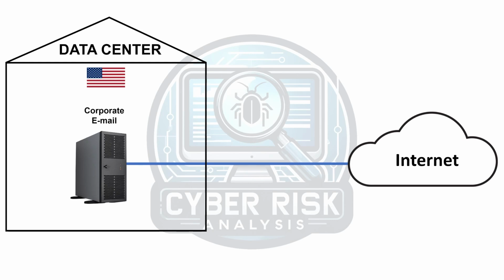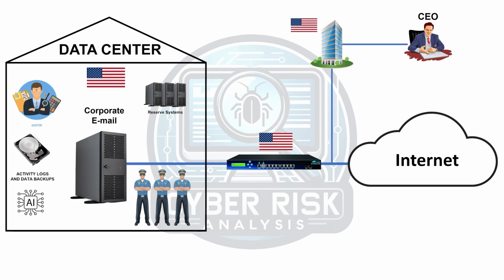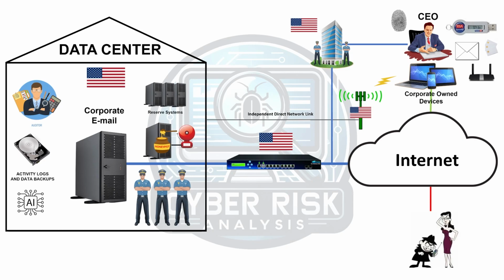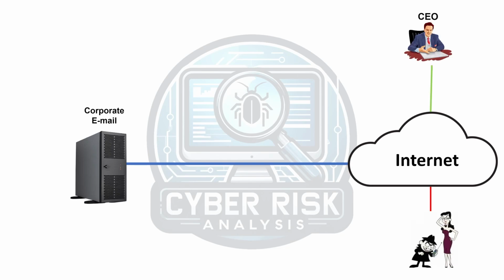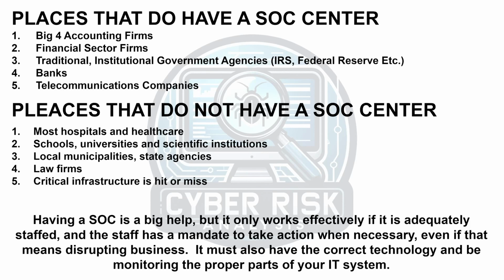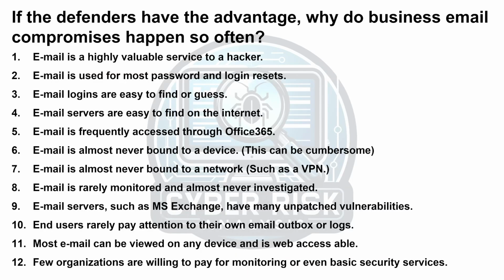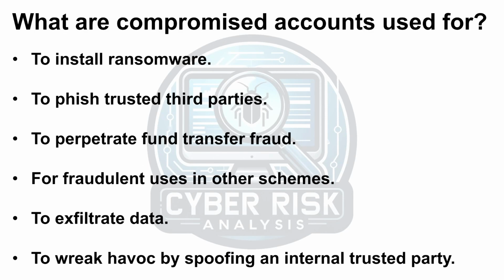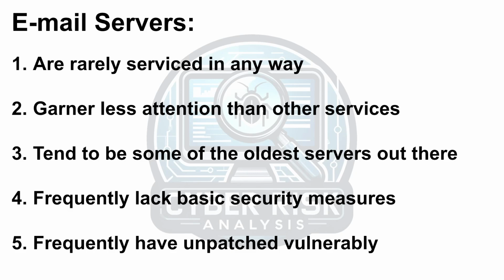Business Email Compromise Explained - Part 1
This is not just about BEC, however.  I explain how the basic infrastructure of access control and remote access works, in the context of e-mail, but this applies to other areas of remote access as well.